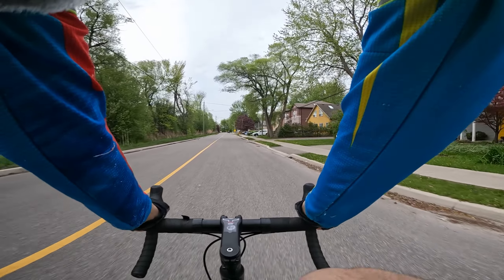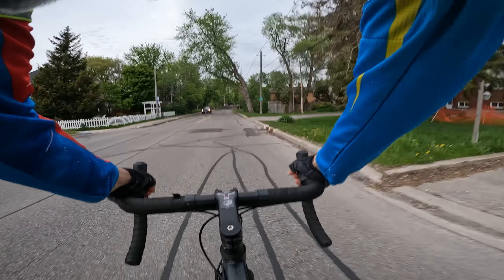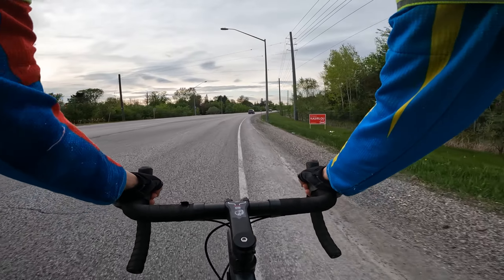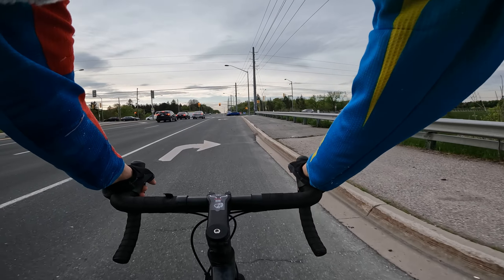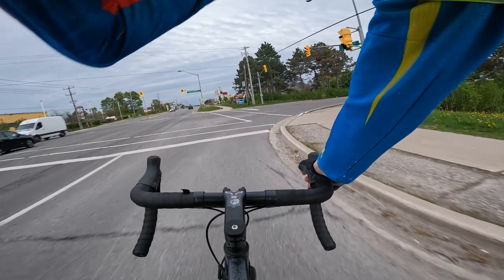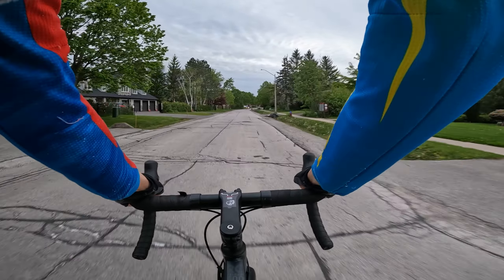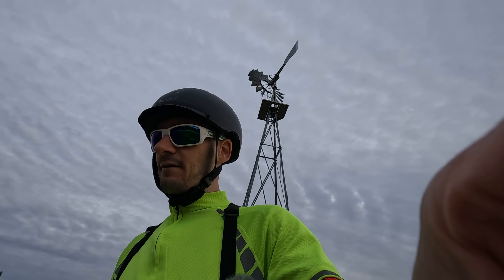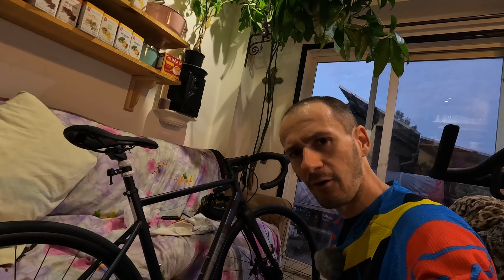2022 Triban RC500 First Ride & First Impressions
2022 Decathlon Triban RC 500 first ride and first initial impressions of the bike. 2022 Decathlon Triban RC 500 review.